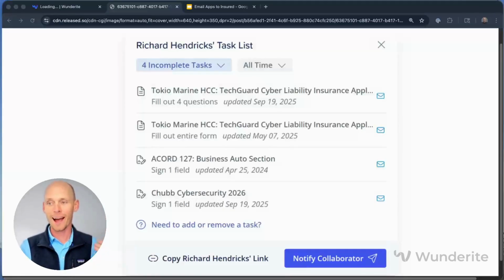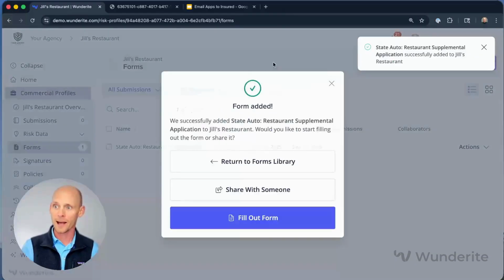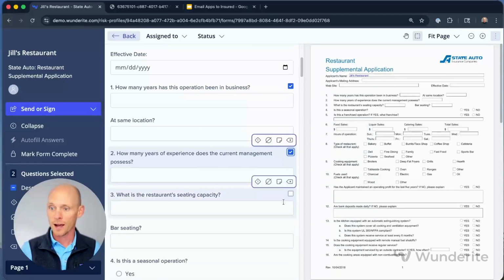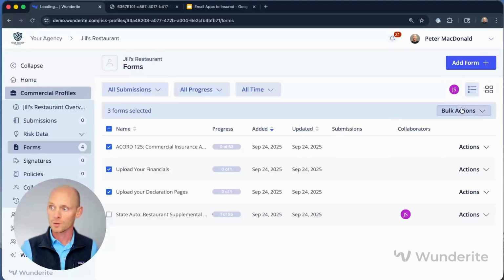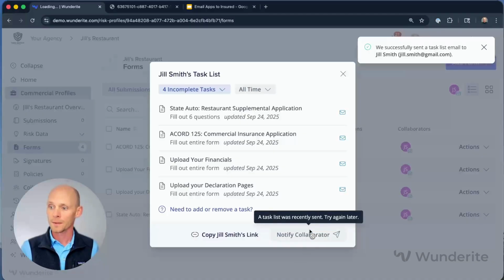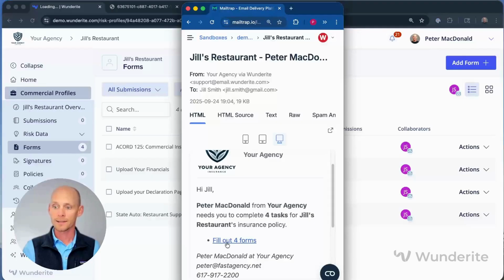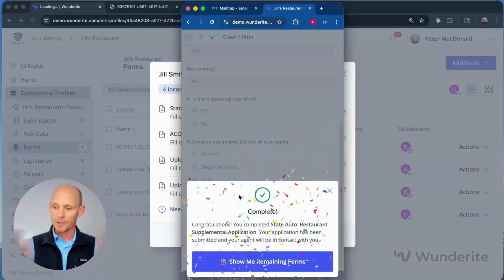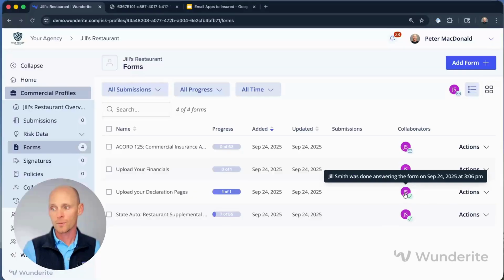Agents: Build a Task List for Your Insured, Send Forms & Signatures, Get Fast Responses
Managing applications, questionnaires, and document requests can get messy fast. In this walkthrough, see how Wunderite’s task list helps agents organize everything into one clear, trackable workflow that insureds can complete with ease.

You’ll see how to:
• Assign specific questions or full forms
• Bundle multiple requests into a single task list
• Delay notifications while preparing everything
• Track insured progress in real time
• Deliver a simple, branded experience that guides customers step-by-step

Whether it’s new business or renewals, Wunderite helps you move submissions forward efficiently for both agents and insureds.